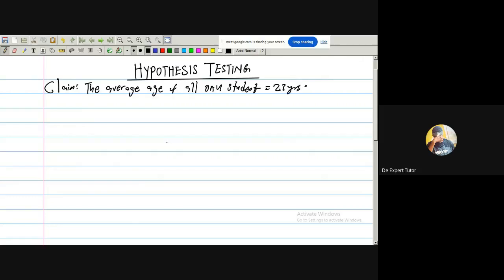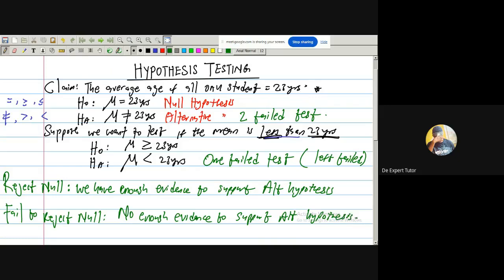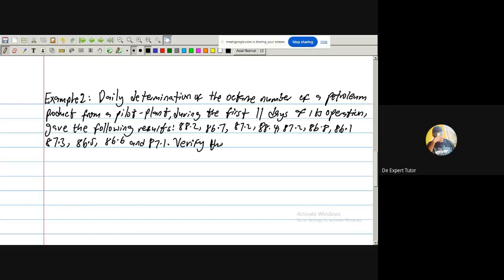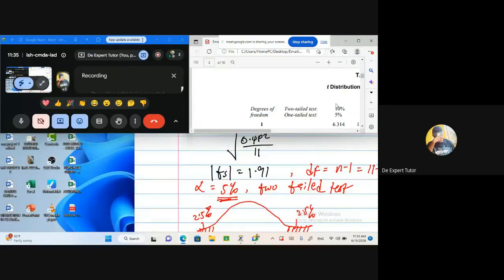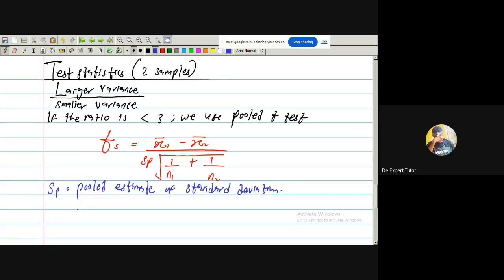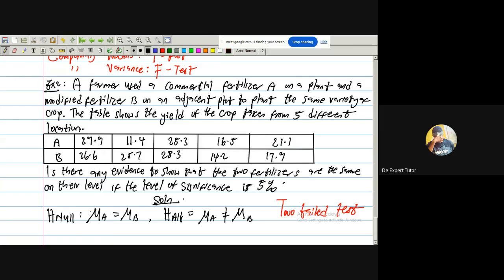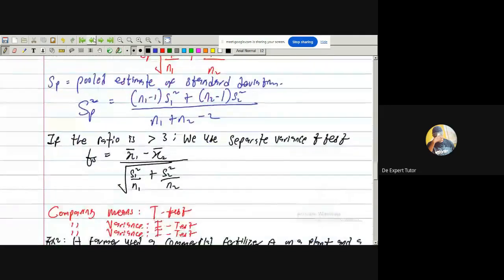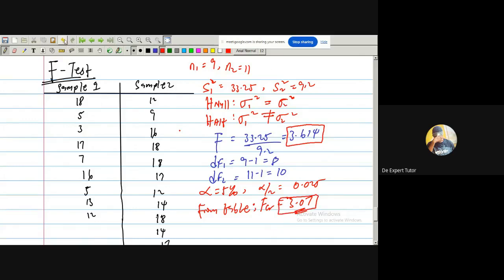STATISTICS - HYPOTHESIS TESTING